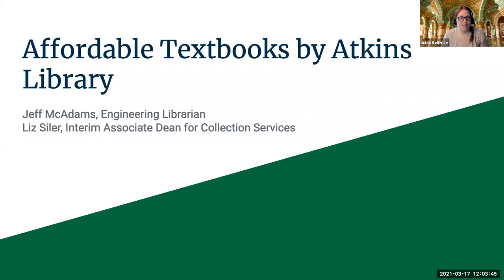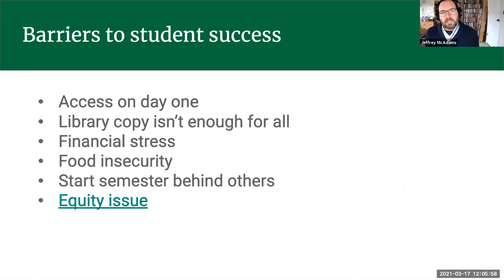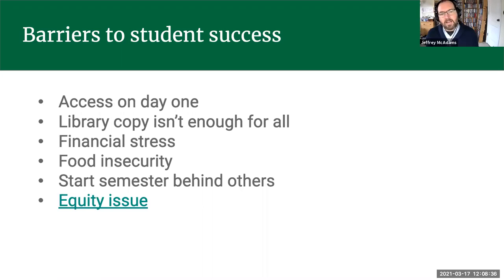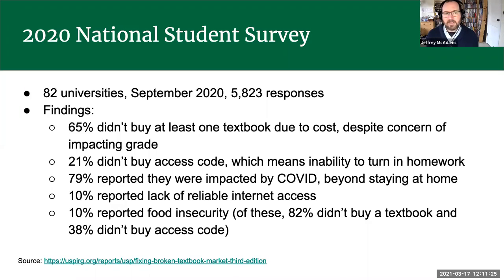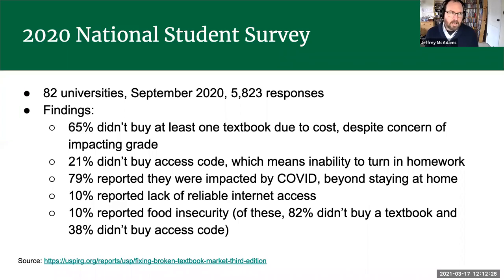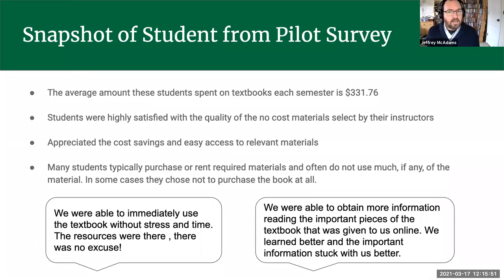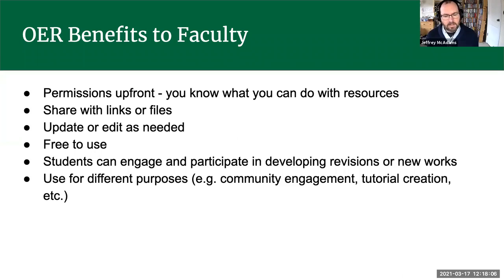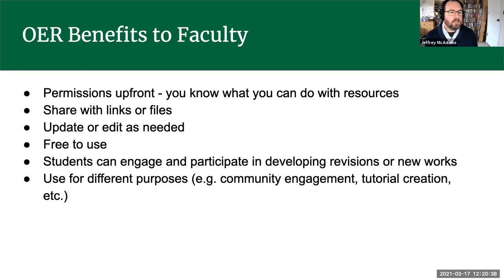Open Educational Resources: Affordable Textbooks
Presented by UNC Charlotte J. Murrey Atkins Library